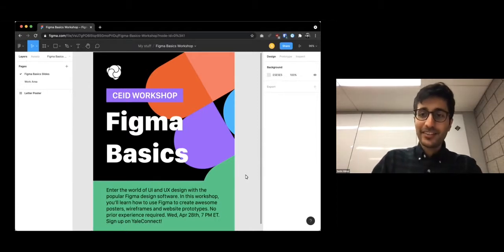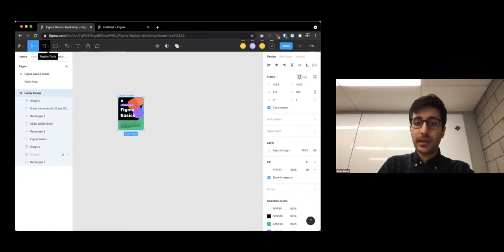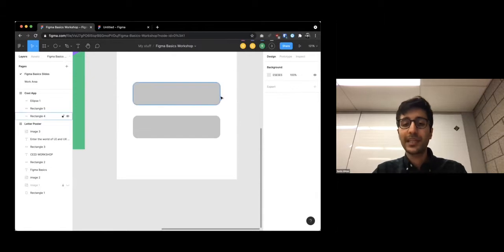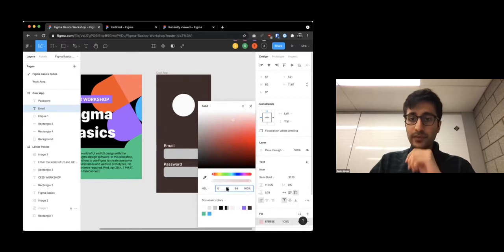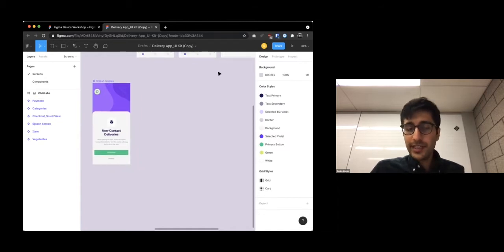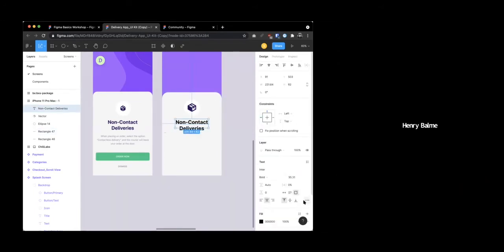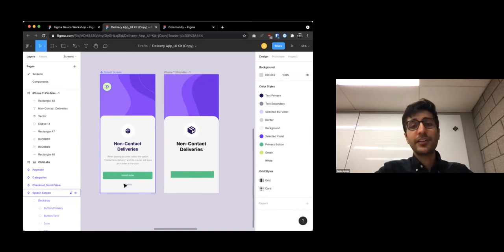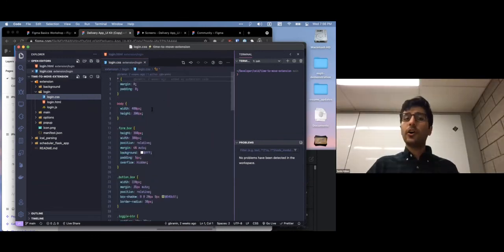CEID Figma Workshop